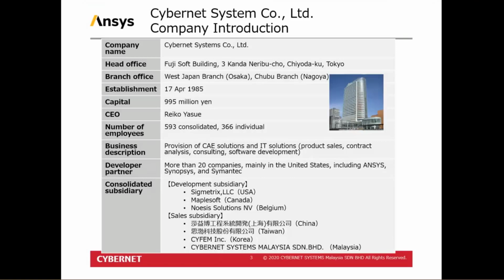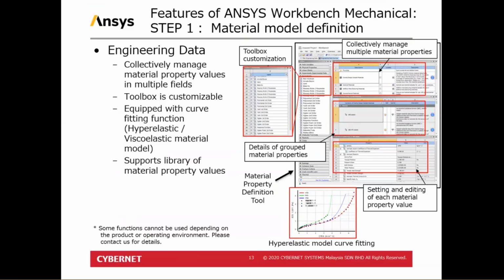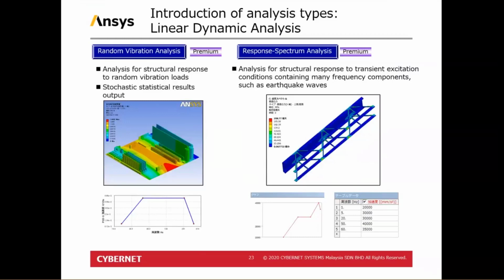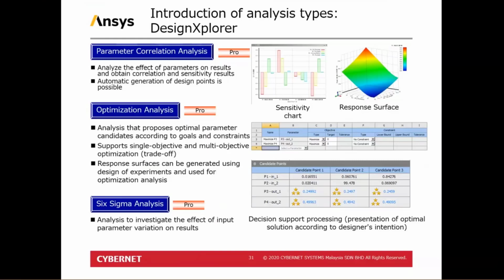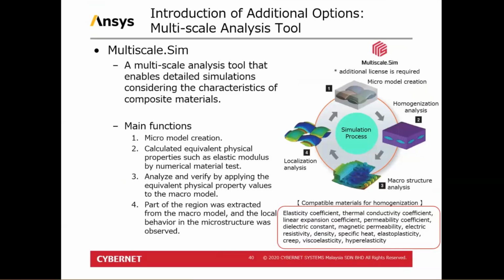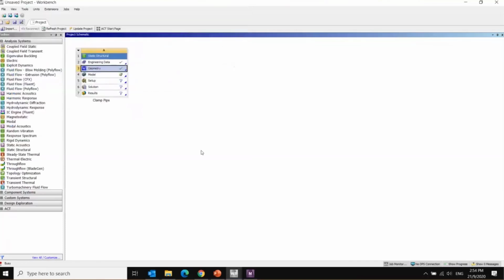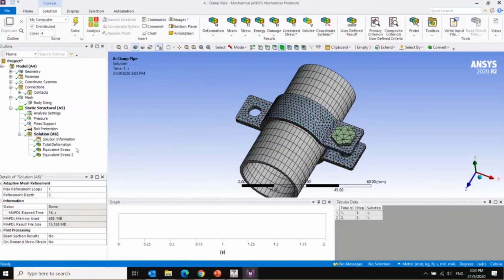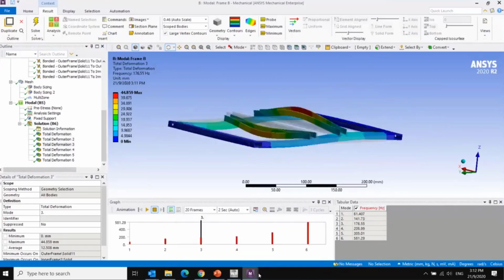Introduction to ANSYS Mechanical Webinar